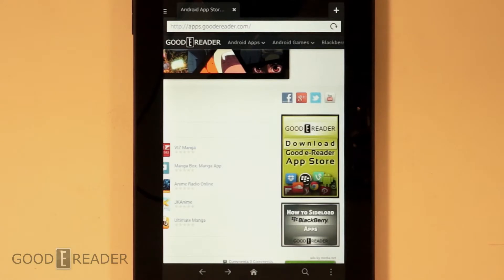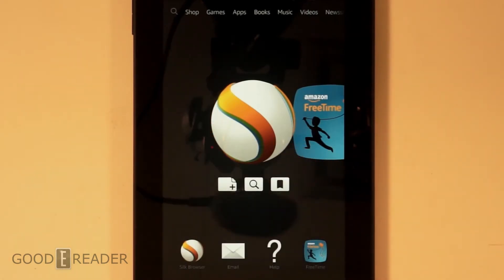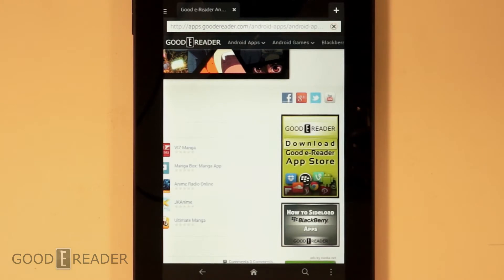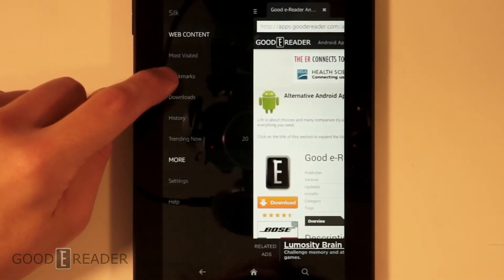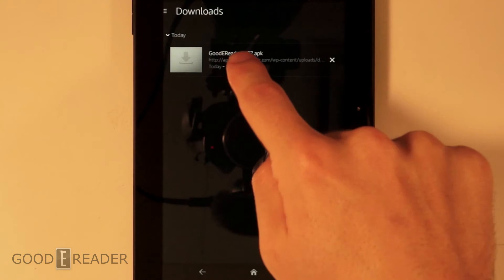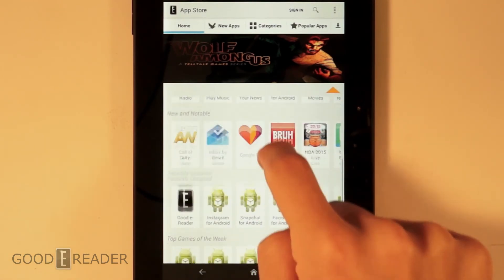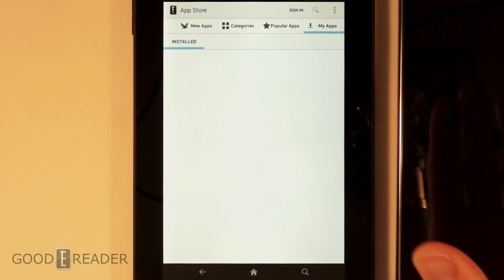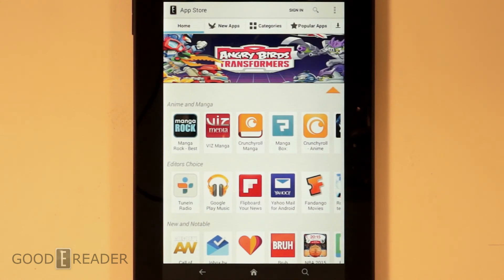How to Load Good e-Reader App Store: Amazon Fire HD7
This is a video showing you how to get the Good e-Reader app store on the Amazon Fire HD7. The Good e-Reader app store has Data file and OBB support. So that means you can run those large games like Simpsons Tapped Out, Family Guy, and much more.